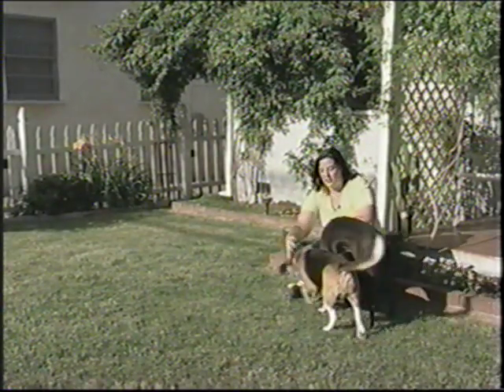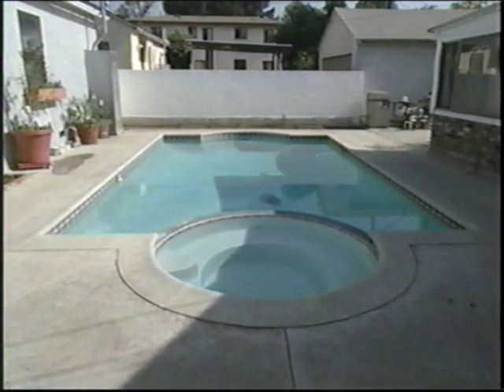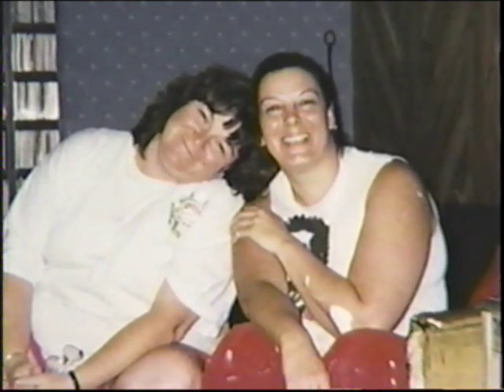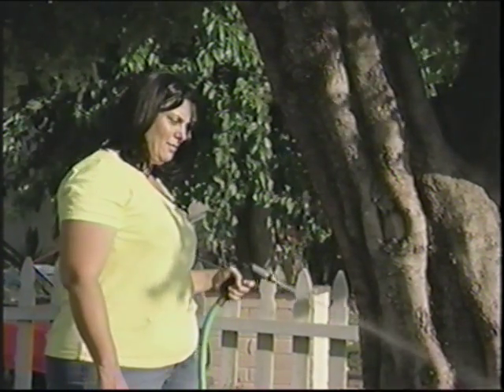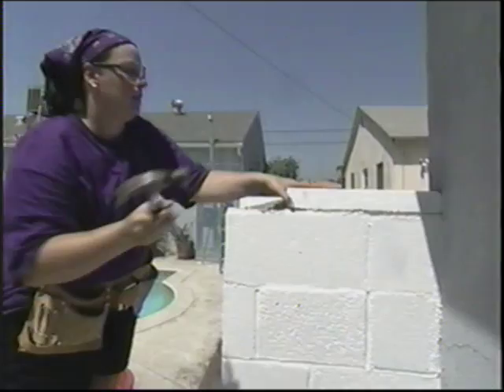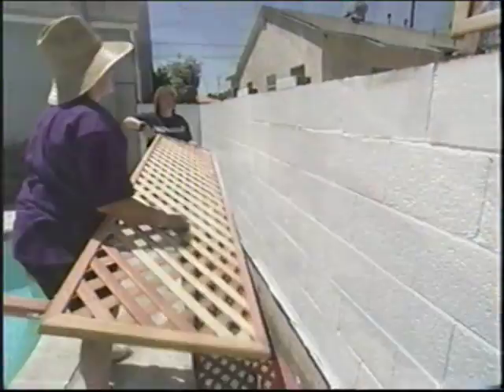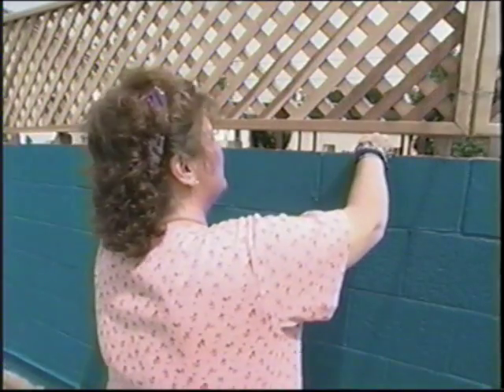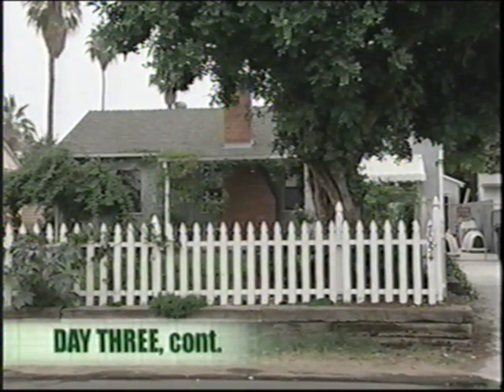Weekend Warriors - WAR 313 Part 1